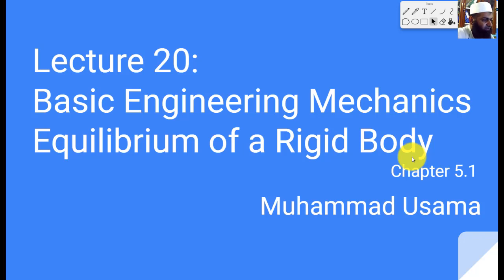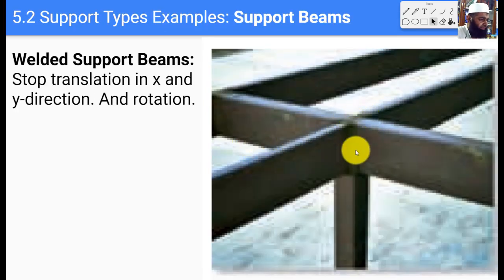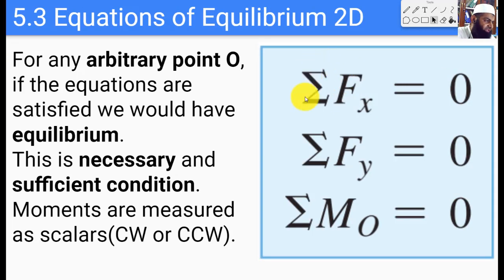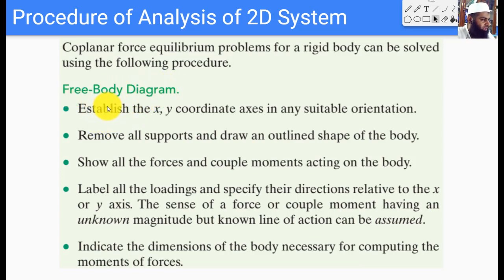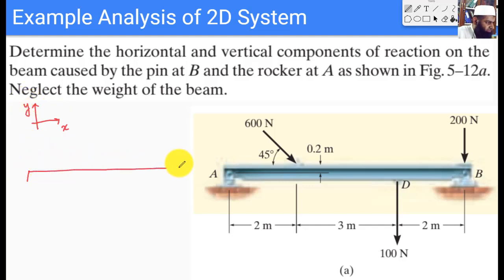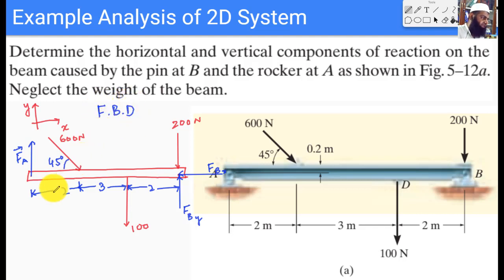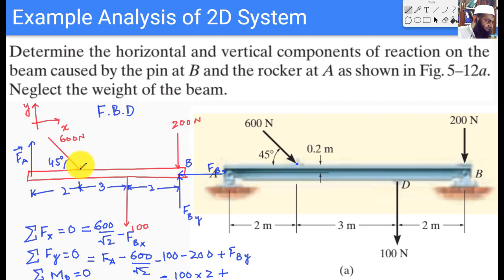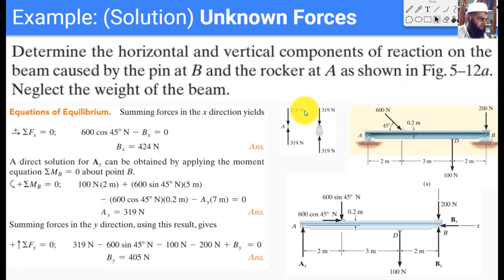Lecture # 20 Basic Engineering Mechanics (Rigid Body Equilibrium in 2D)